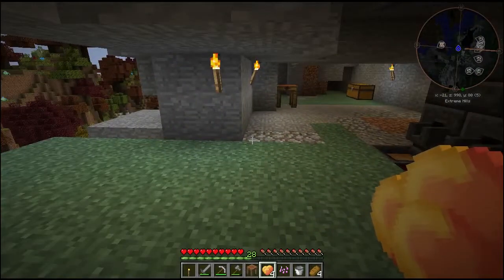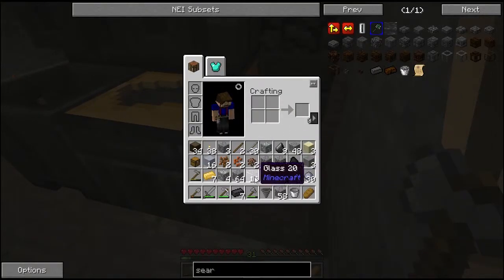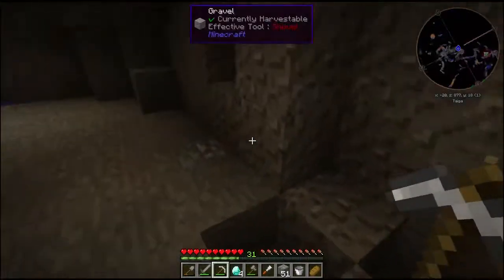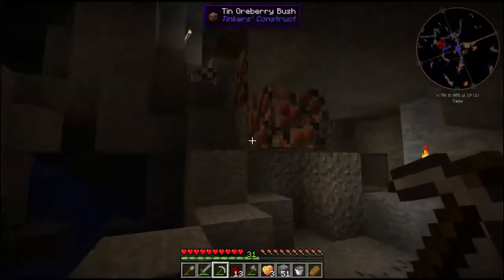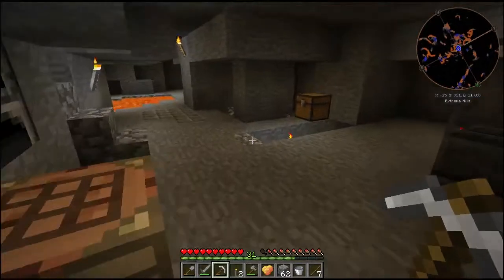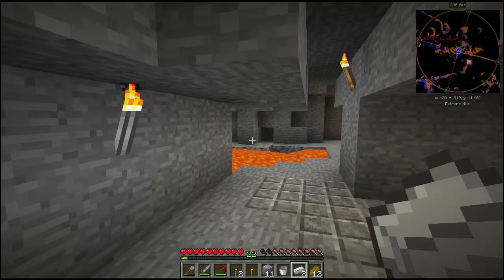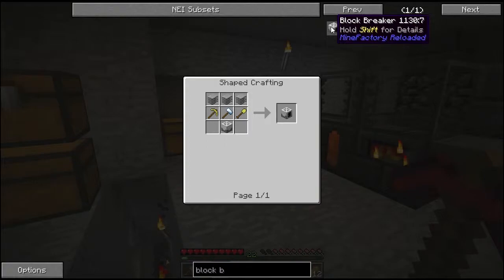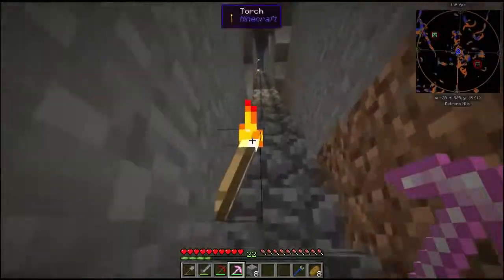New Outpost | Direwolf20 1.7.10 | Ep.3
decided to be closer to my mining area for the time being. new smeltery and new equipment.